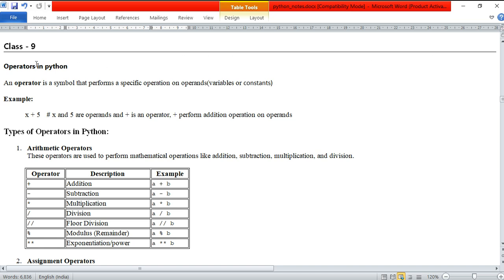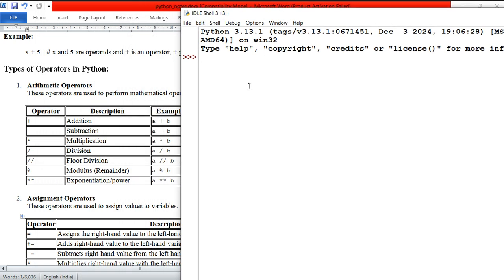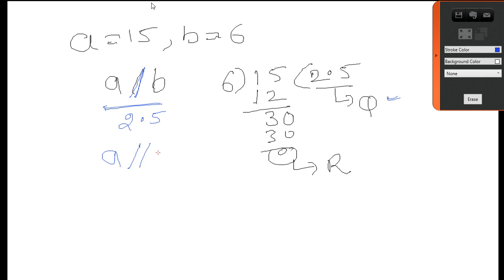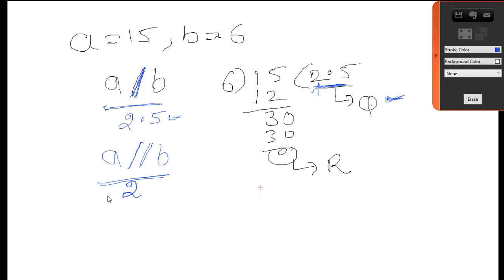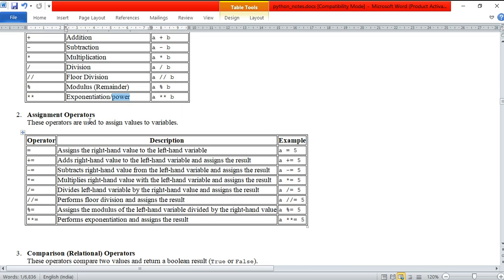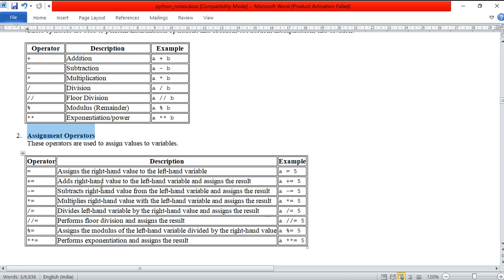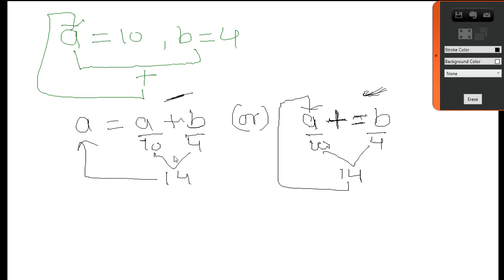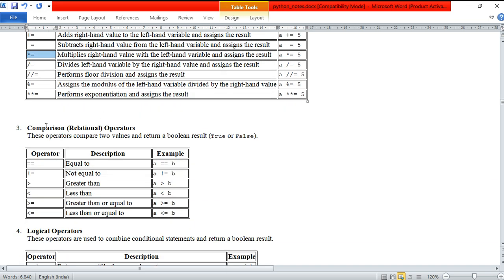Arithmetic and Assignment Operators in Python | Python for Beginners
In this Python tutorial, you'll learn about Arithmetic Operators (+, -, *, /, //, %, **) and Assignment Operators (=, +=, -=, *=, /=, and more). These are fundamental building blocks in Python programming that help you perform calculations and assign values efficiently.

✅ What you'll learn:

Basic arithmetic operations in Python

How assignment operators work

Whether you're new to coding or brushing up on Python basics, this video will help you understand these essential concepts clearly and quickly.